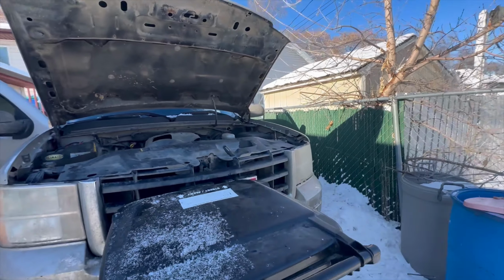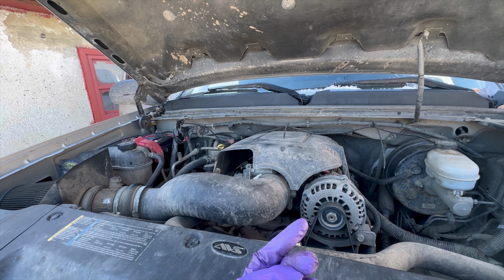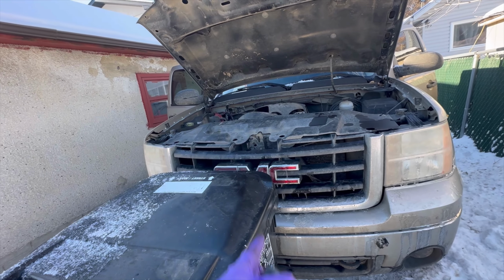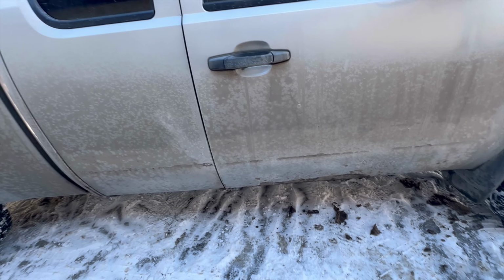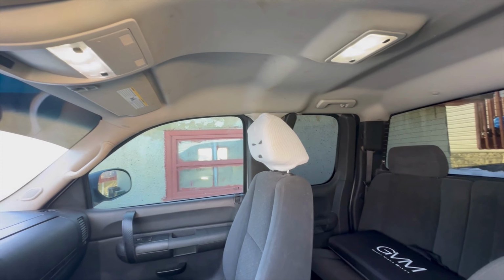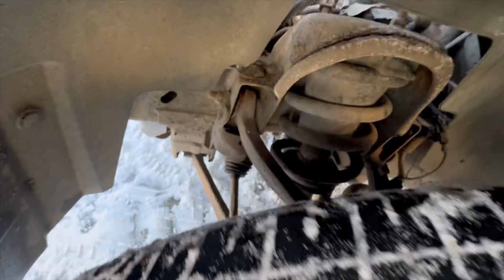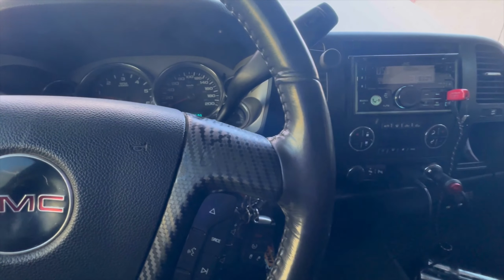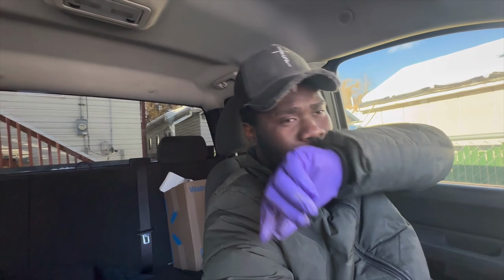I Got A Media Job in Canada & Bought a GMC Truck But ...